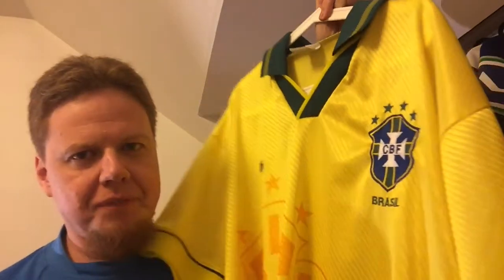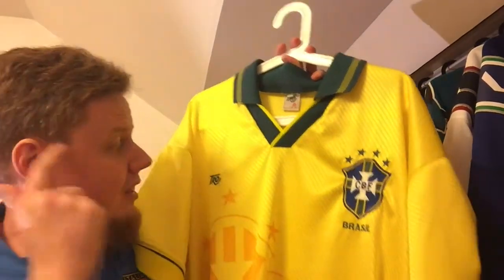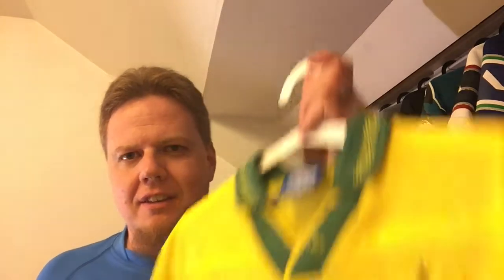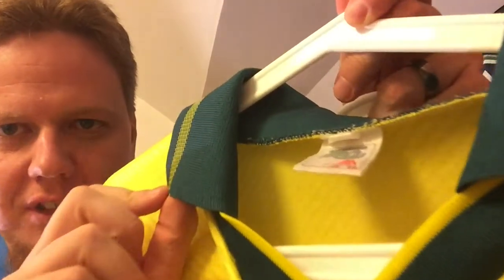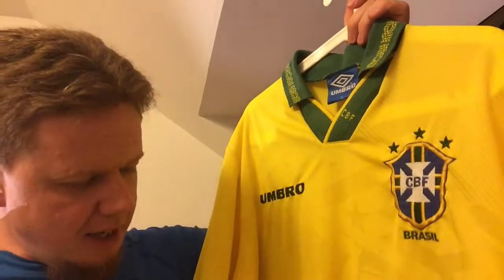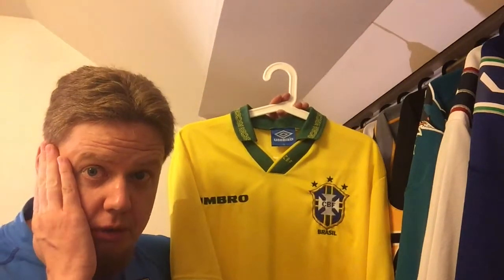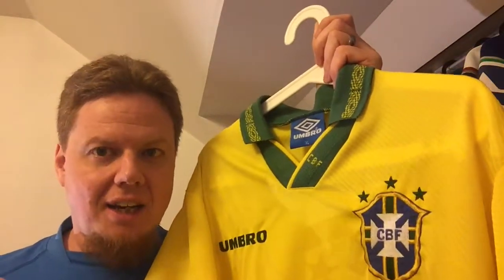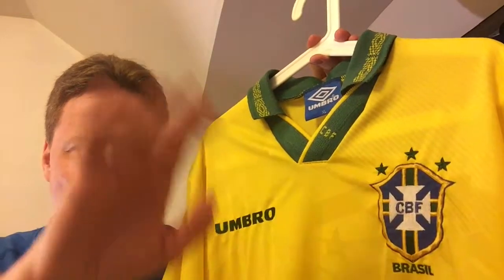Brazil (Home 1993-94) - New Jersey!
Well, here is my third ever and my latest jersey in one video. The former is also my first proper fake, the latter an absolute beauty!